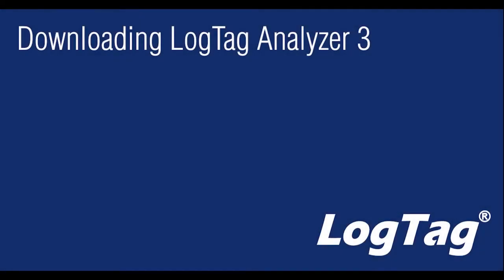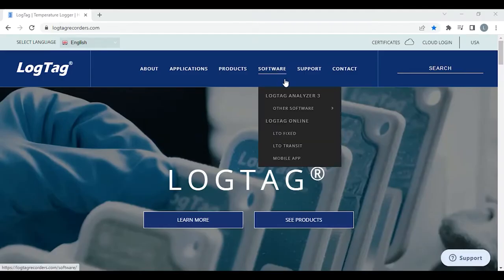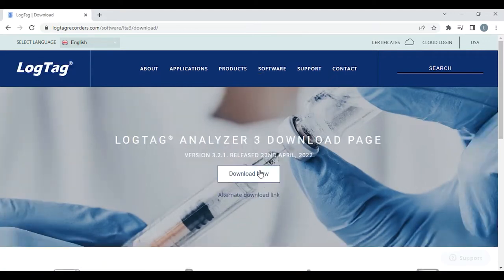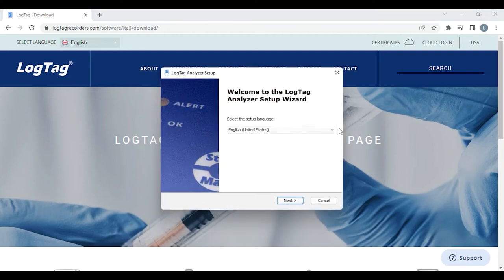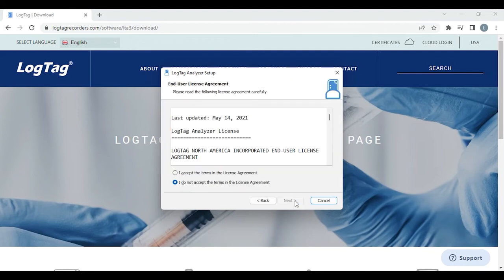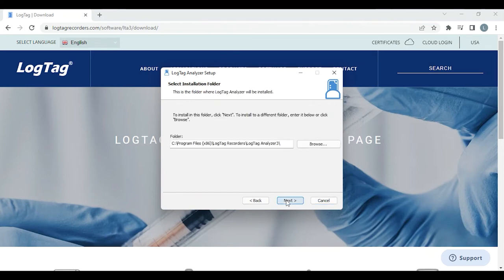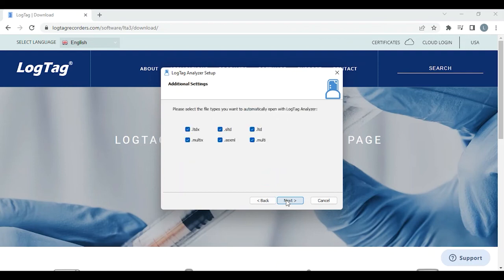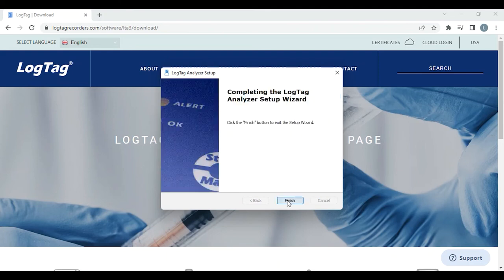Labteamet How To Download and Install LogTag Analyzer 3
Designed as a Single-use, cost effective & reliable temperature recorder, the LogTag USRIC-4 measures and stores real time temperature readings over a measurement range of -30°C to +60°C. The USRIC-4 combines all the features of an advanced temperature recorder with a 3937 log memory and a 6-month operating life in a robust and inexpensive package.
The USRIC-4 PDF Generator allows users simply insert their logger into their PC and access a PDF report. This quick start video will show the user how to download the USRIC-4 PDF Generator software and how to use this software to generate their report.